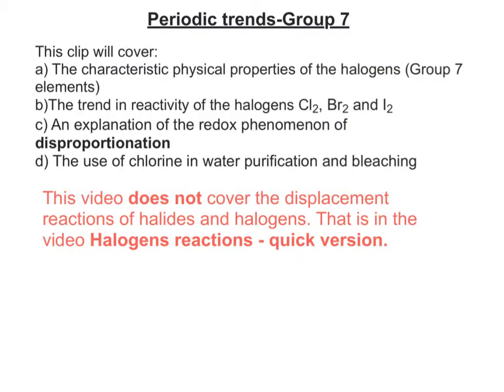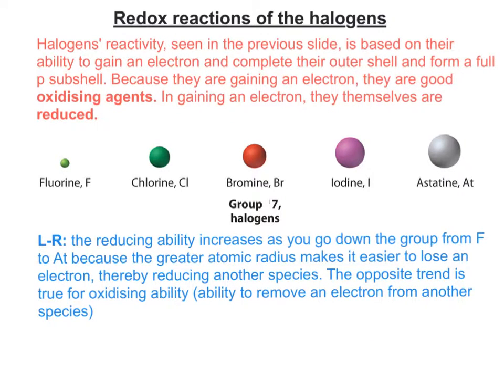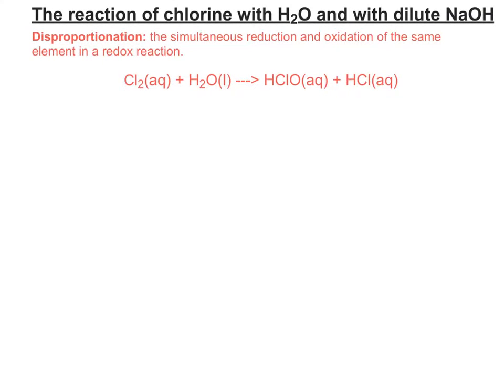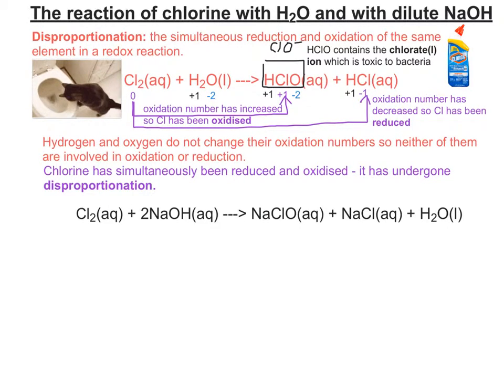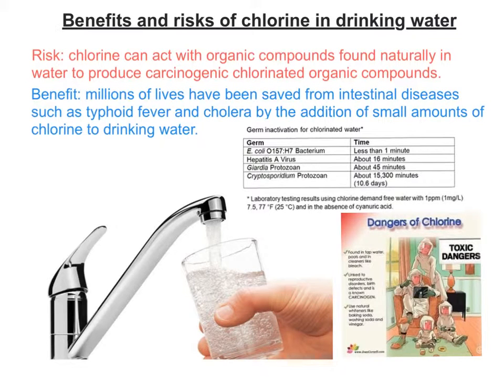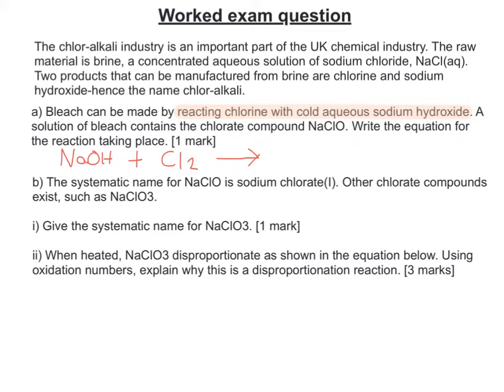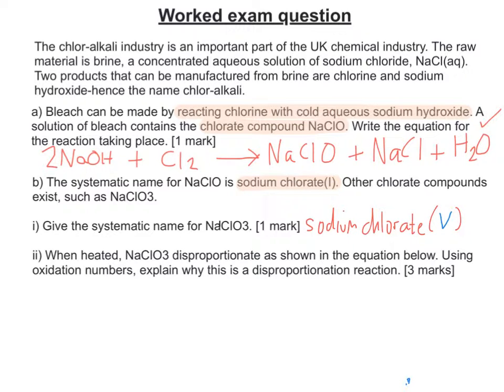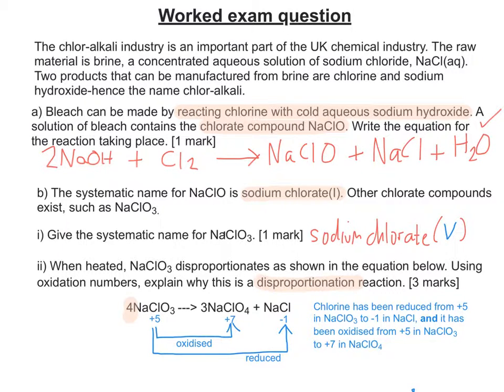Periodic trends-Group 7